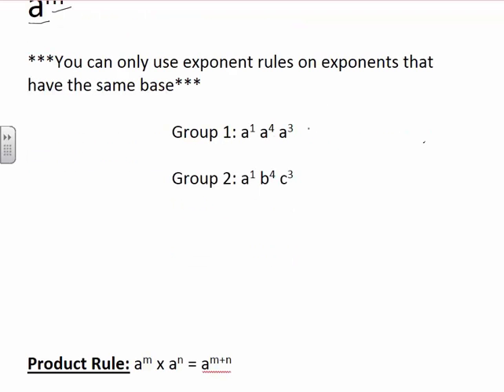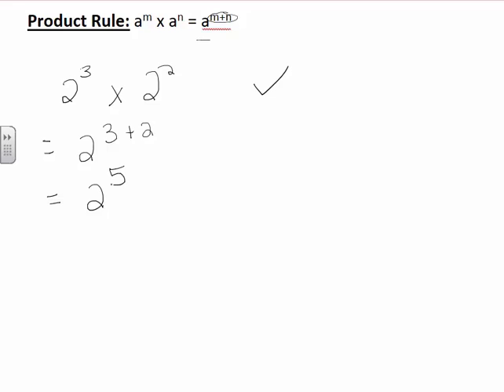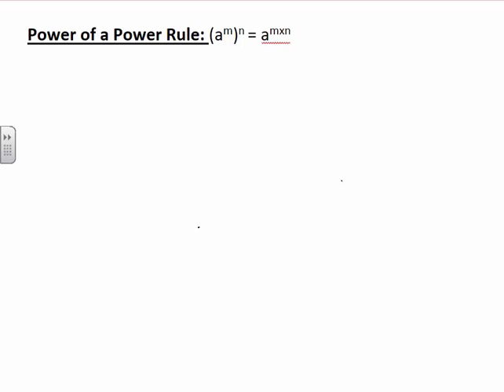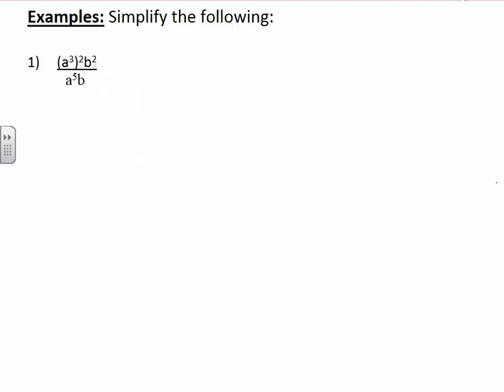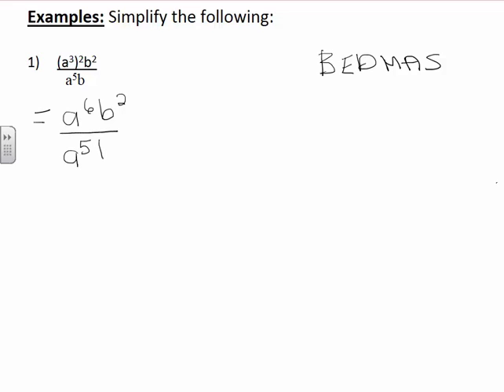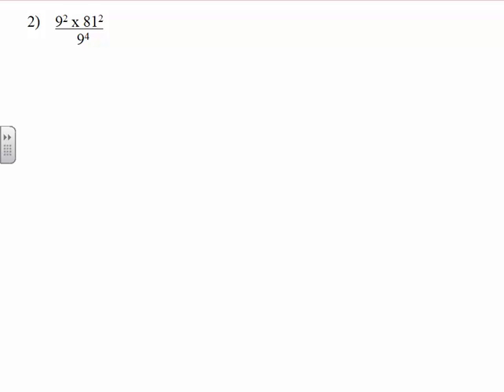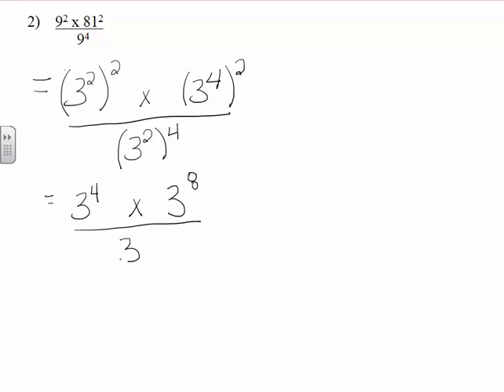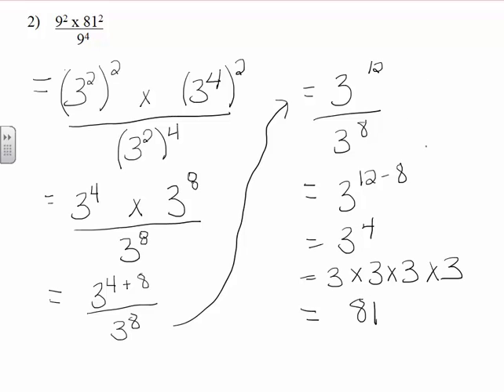Unit 1 Day 2 Working with Exponent Rules